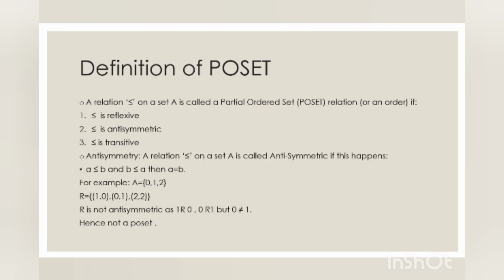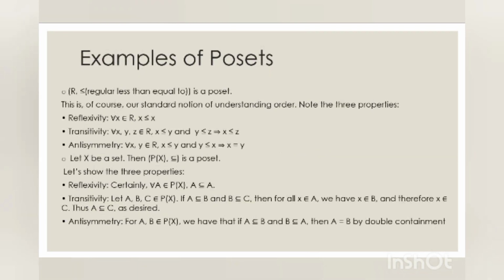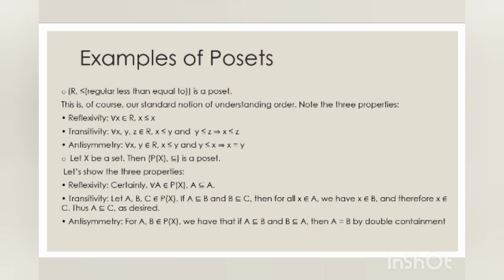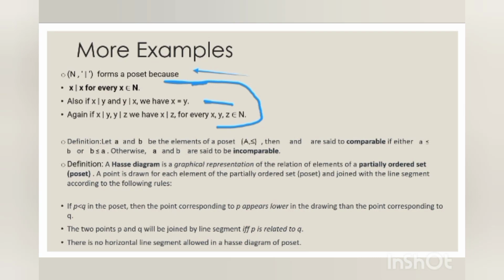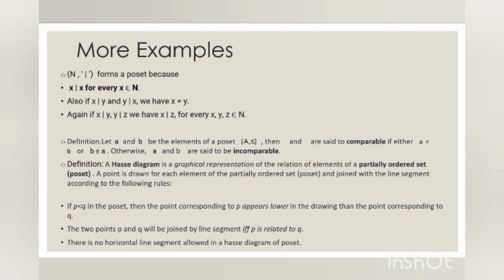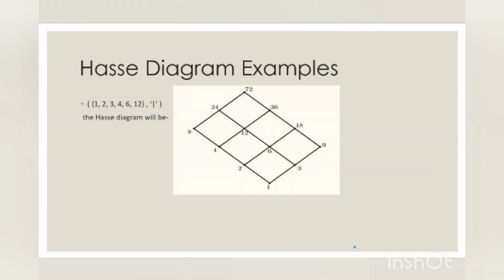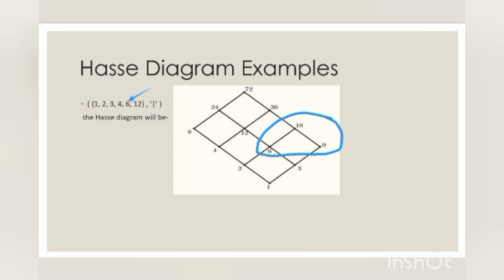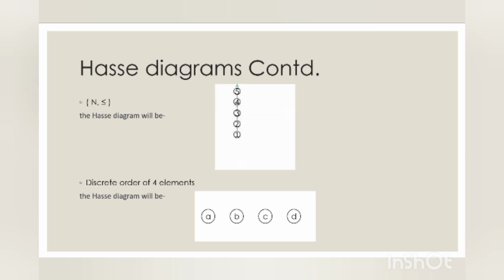Posets - Ms Vrinda (BSc. Maths Hons)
Discussion on Posets by Ms. Vrinda
Shivaji College